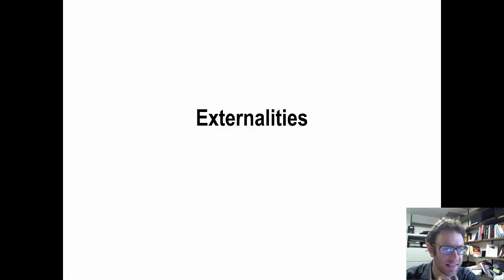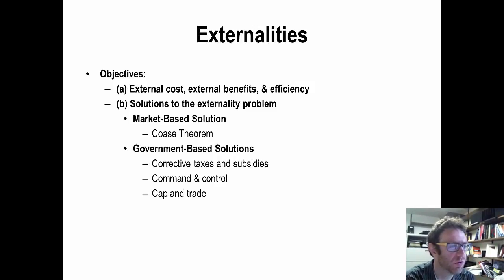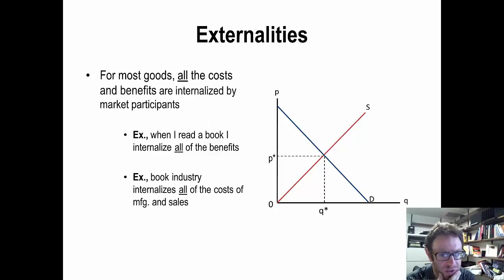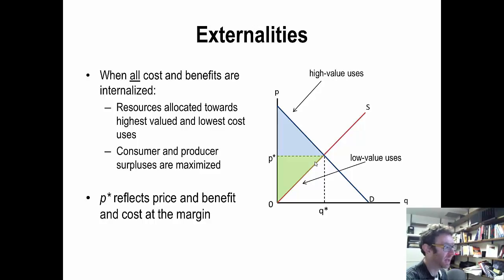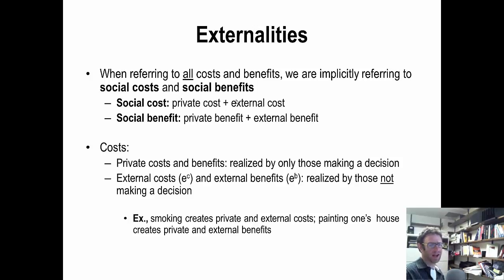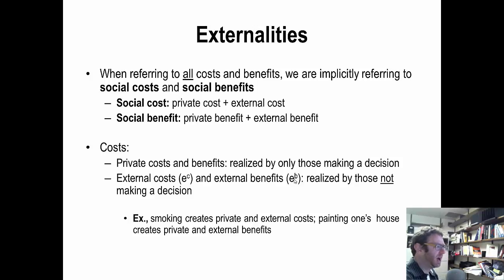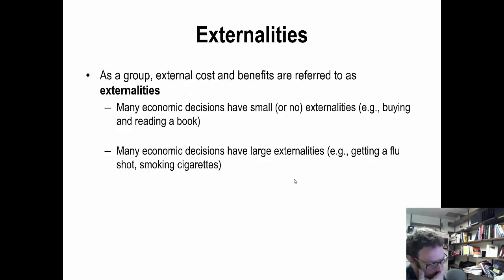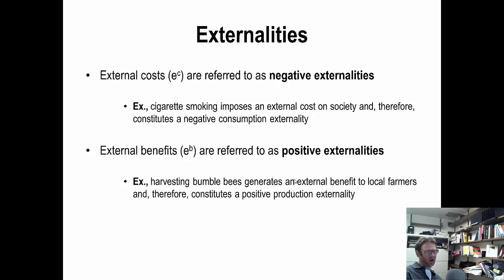Externalities (Part 1)